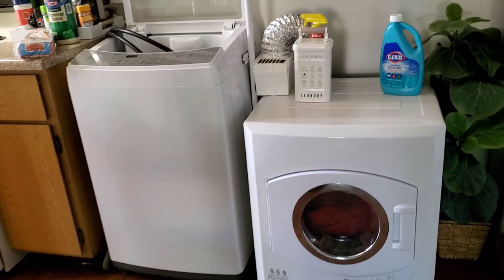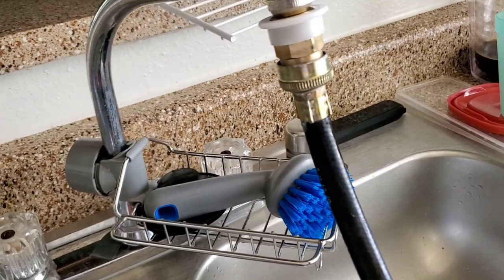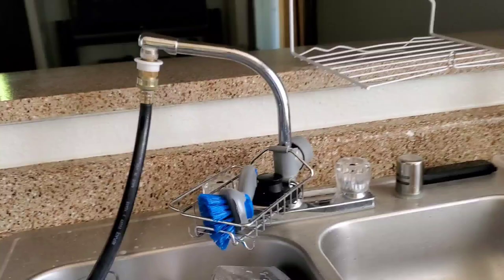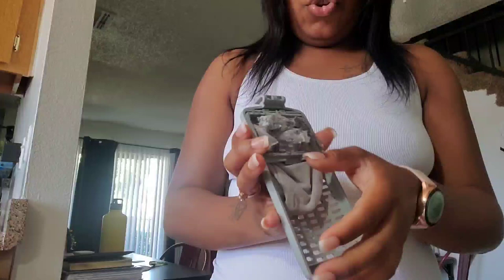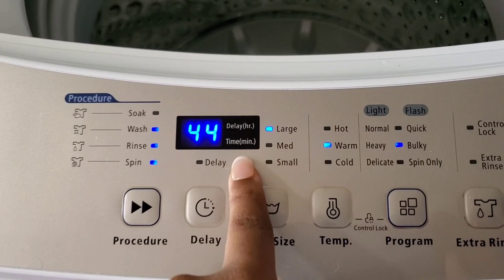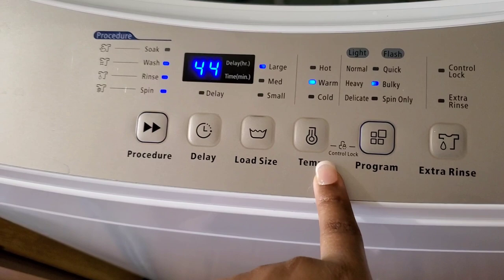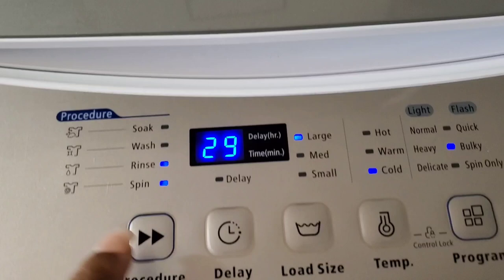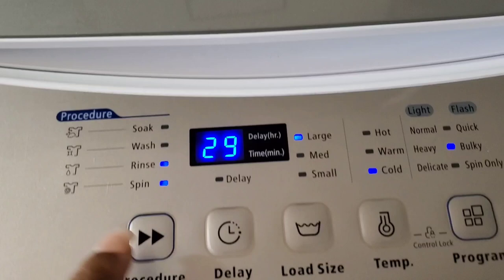Closer Look at RCA 2.1 PORTABLE WASHER | WHAT CAN IT FIT? HOW DOES IT WORK? 2.0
Hi Friends,
My name is Adrienne. & this is my YouTube channel Blessings For the Bards. I am a Christian Wife and Stay at Home Mom as well as a home school mom. I'm born and raised in Las Vegas, NV. I've been married to my amazing husband for 6 years and together we have 3 beautiful children. Jaylen 6, Jordan 5, Jianna 2. Here on my channel I upload 2xs a week every Tuesday and Friday. My channel is filled with Cleaning Motivation, Laundry Motivation, Grocery Hauls and Vlogs. I'm here to show you how I do homemaking in my house. Stay Blessed, Stay Humble, Stay doing the Will of God! Peace ✌

♡ LINKS FROM VIDEOS ♡

Magic Chef Laundry Stand

RCA 2.1 Cu. Ft. Portable Washer RPW210, White

Panda 3.5 cu.ft Compact Portable Laundry Dryer PAN60SF, 13lbs Capacity, White

ADDITIONAL PART I ORDERED FOR MY WASHER AND DRYER

Hot Water And Cold Water Hose 6FT

Drain Hose 6FT

Extension Cord 6FT

Dryer Lint Trap

Faucet Adapter

Sink Drain Lint Catcher (you must buy this so you don't clog your sink)

♡ V I D E O - P L A Y L I S T ♡

 ♡ C L E A N I N G - F A V O R I T E S ♡

—- Lysol Smart Multi-Purpose Cleaner - 1+1 Citrus Breeze Starter Kit

—- Shark Navigator® Lift-Away® XL Upright Vacuum, CU510

--- Lie 2 You by Leonell Cassio
--- Say it to my face by Leonell Cassio
--- Worth A Try ft. Serena Rutledge by Leonell Cassio q
--- Why'd You Wanna End ft Alex Lippett by Leonell Cassio
Musician: Carl Storm
Musician: Carl Storm
Musician: Rook1e
--- Keenan Cahill & Kyla Hope - Fearless (KR Remix) [Bass Rebels]